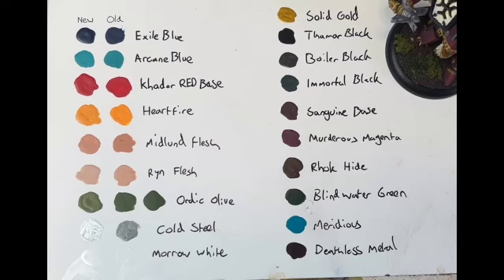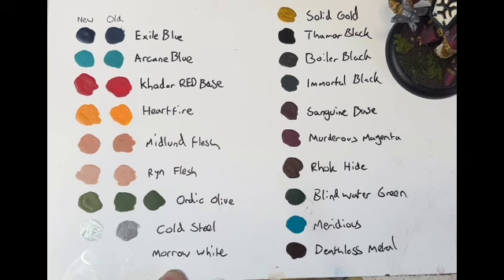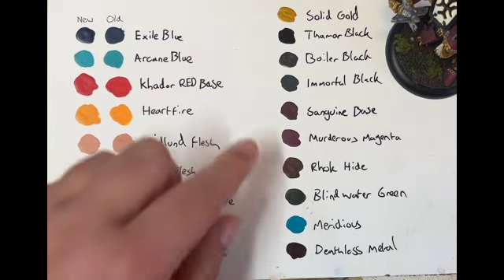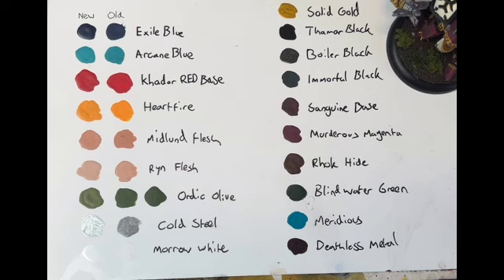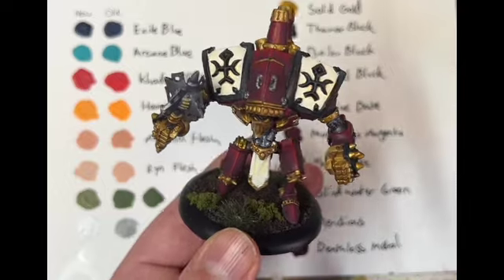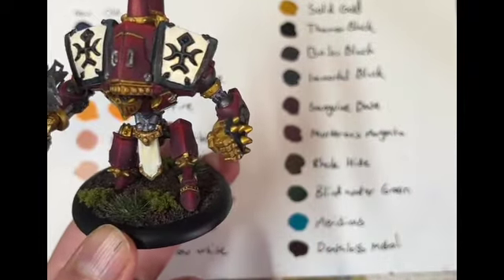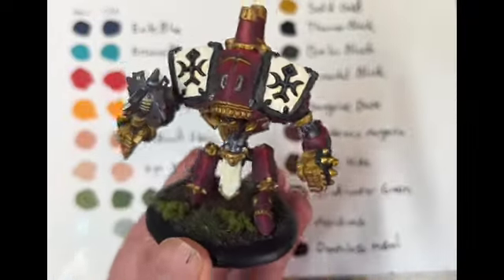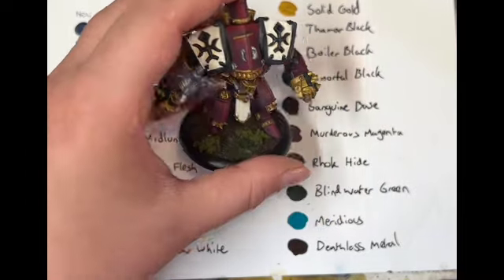My thoughts on the new P3 paints!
Steamforged Games sent me some of the P3 paints they're relaunching on Kickstarter! Here are my thoughts on them.

You can find the Kickstarter here! It goes live 6pm on September 10th!